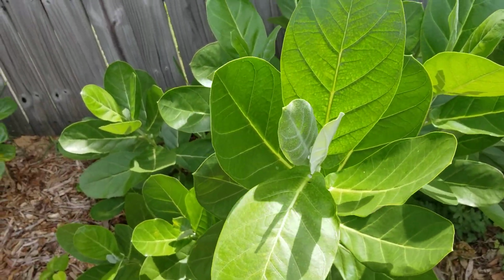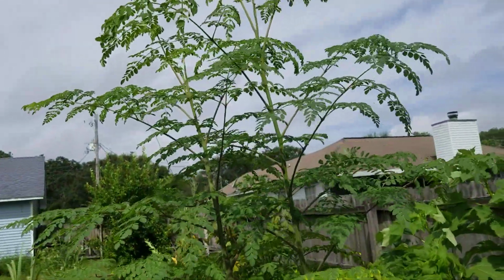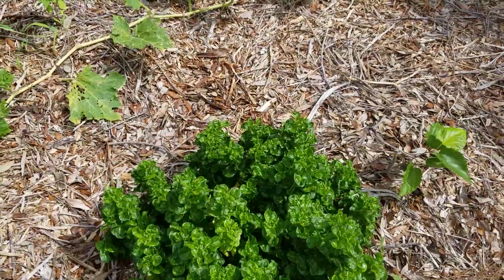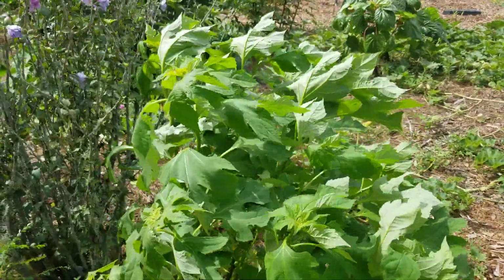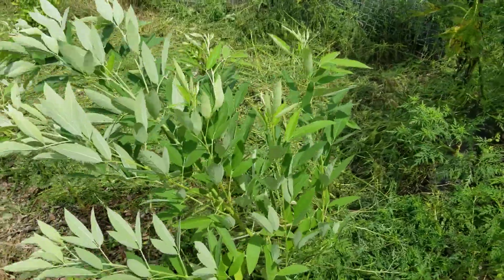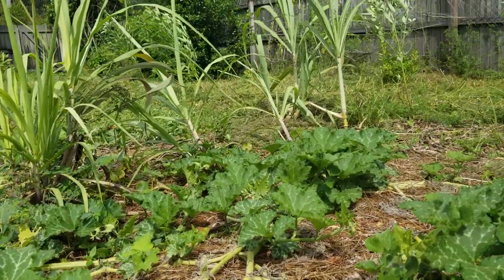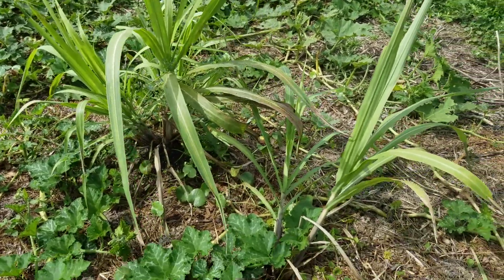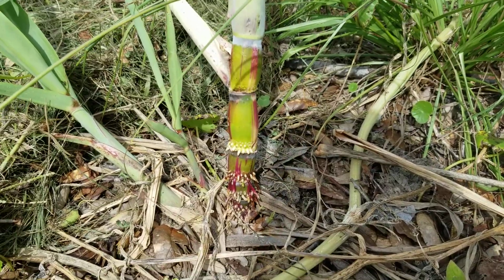Aug 26 2020 Part O Garden Tour Edible Medicinal Permaculture Food Forest Plants Leafy Greens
Growing edible leafy greens, such as jamaican sorrel, katuk, and sissoo spinach, can provide a continuous source of fresh, nutritious food throughout the summer.
Leafy greens are low in calories and high in vitamins and minerals.
Eating leafy greens can help lower the risk of heart disease, diabetes, and certain types of cancer.
Leafy greens are easy to grow and can be harvested multiple times throughout the growing season.
Growing your own food can help reduce your carbon footprint.

Giant Milkweed. Moringa. Rose of Sharon. Katuk. Sissoo Spinach. Pigeon Pea. Seminole Pumpkin. Sugarcane.

In this video, I'm sharing raw footage from my permaculture garden over the past several years. You'll see how my garden has evolved and how I've incorporated permaculture principles into my gardening style. From companion planting to rainwater harvesting, I'm passionate about sustainable gardening practices that support both the health of my garden and the environment as a whole.

A brief history on this backyard:
I started by laying down tons of mulch and woodchips, collected hundreds of bags of leaves and spent a good chunk of change on plants/seeds over the last 3 years. In this series of unedited, raw footage, I'll have an opportunity to showcase my hard work. This permaculture style food forest began March 2020. I am now entering my 4th year into this project, and I'm excited to see how well things perform this year. I appreciate you taking the time to read this message.

Also, I have an Etsy Shop!